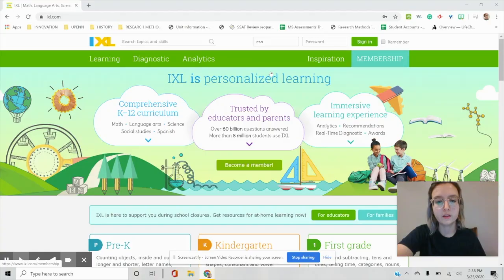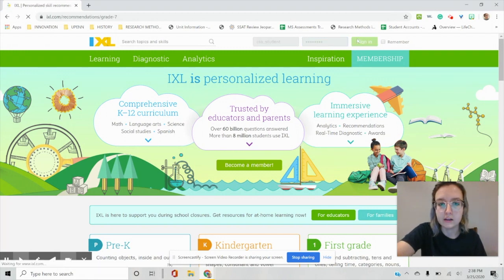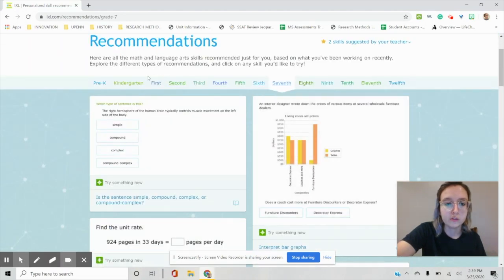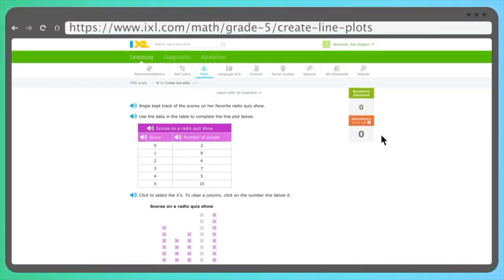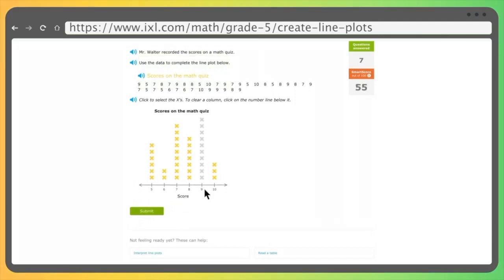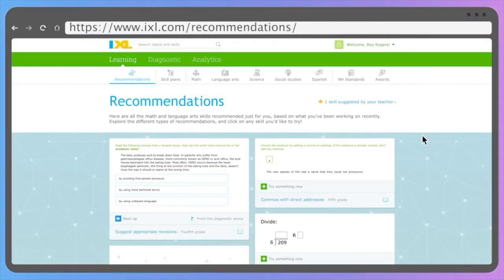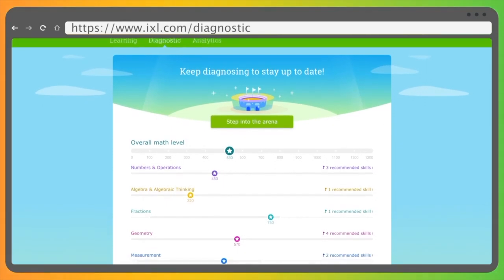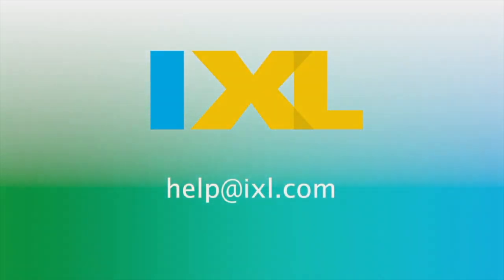IXL Parent Tutorial / Tutorial de IXL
IXL is a comprehensive tool that provides practice for Math, English, Science, Social Studies and Spanish.

IXL es una herramienta integral que proporciona práctica para matemáticas, inglés, ciencias, estudios sociales y español.